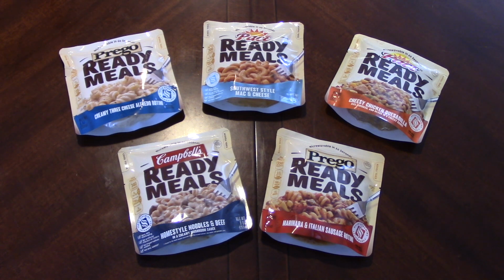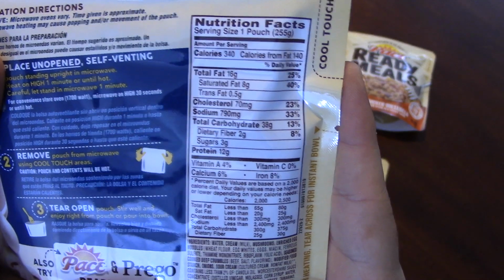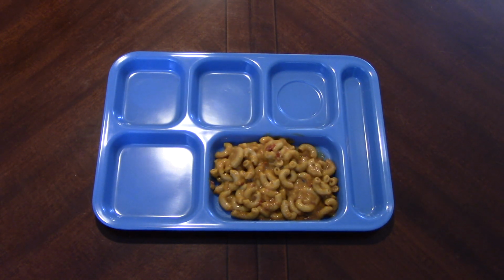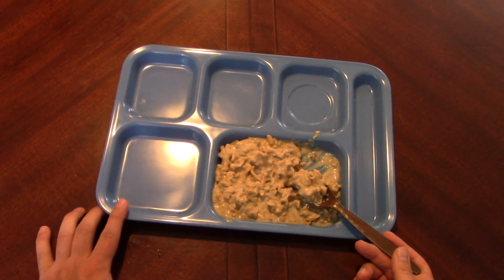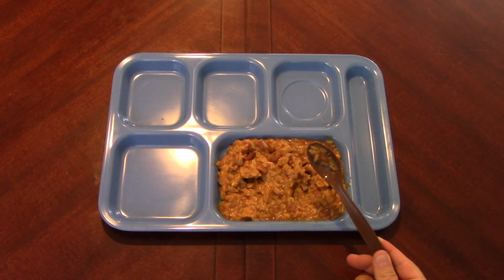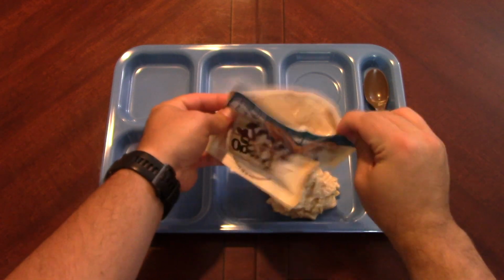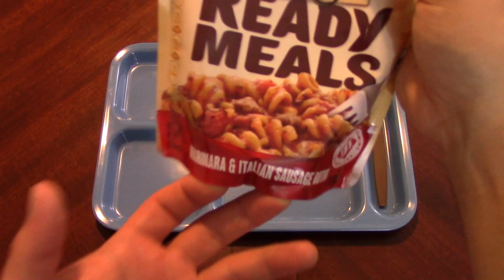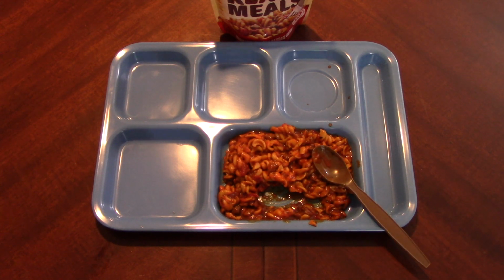Cheap Prepping & Backpacking Food - Ready Meals